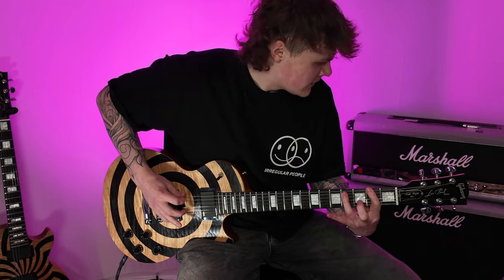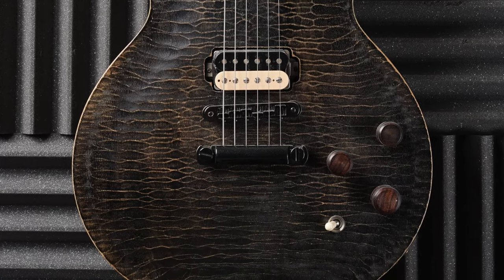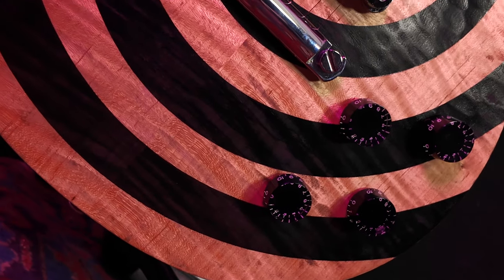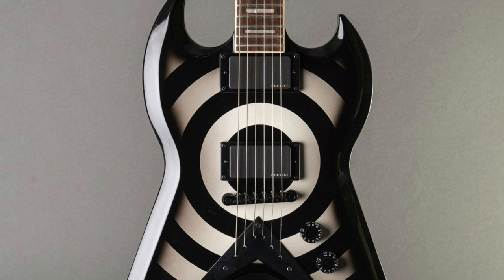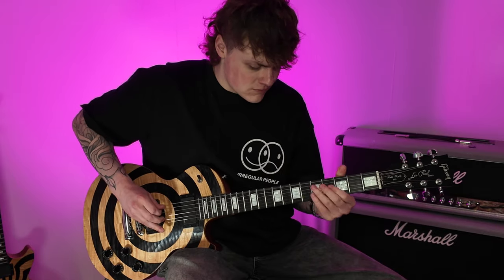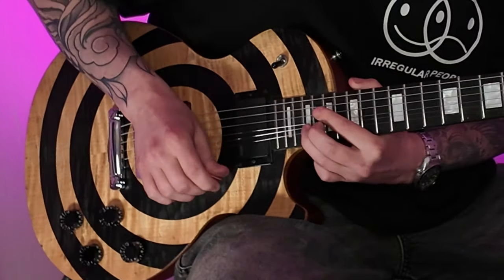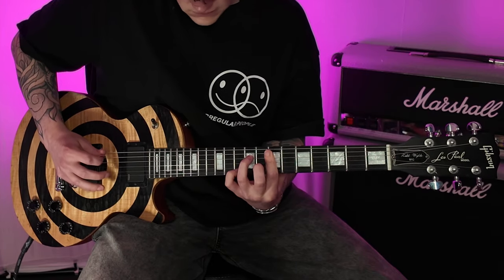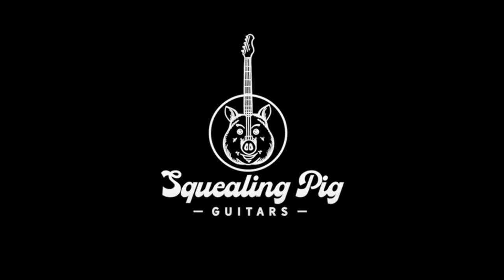Zakk Wylde Gibson BFG - GIMMICK or WORTH IT?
Hello everybody,  welcome back to Squealing Pig Guitars the home of luxury guitars in Nottingham, England.

To find out more on the Zakk Wylde Guitar featured in today's episode.

Credits: Crazy Train music by Ozzy Osbourne